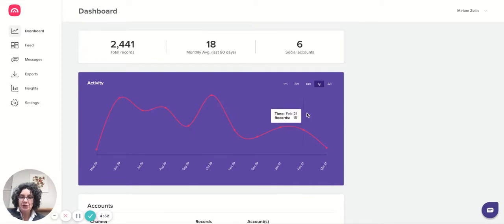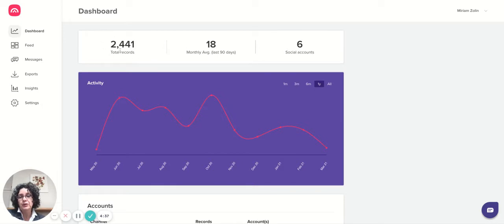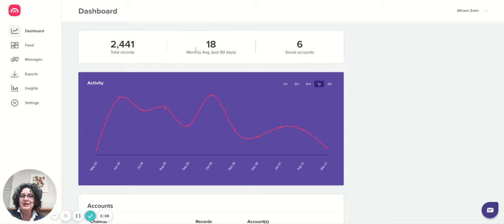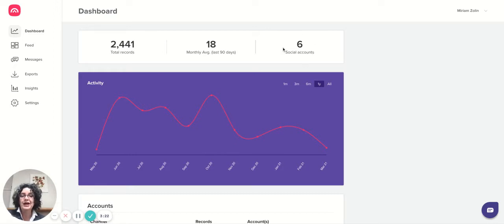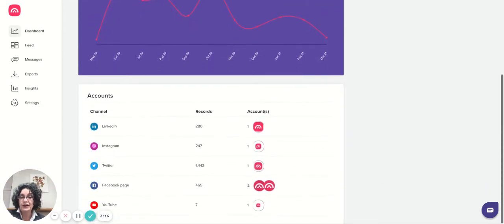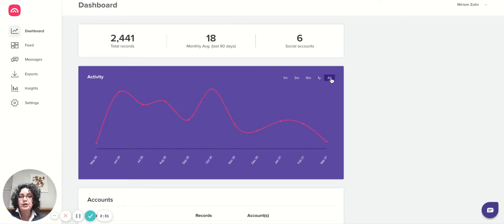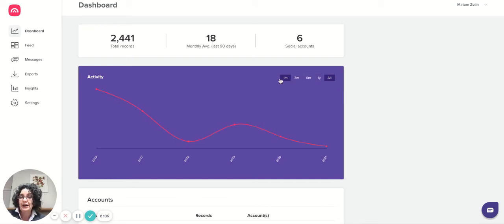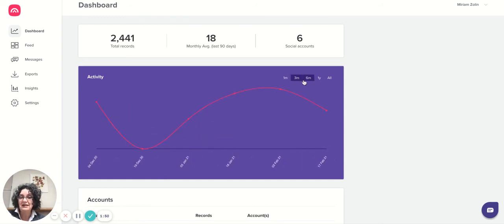The Brolly dashboard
When you log into Brolly the first thing you see is the dashboard. This is where you can see the volume of records that have been captured over time, the monthly average for your Brolly account and an overview of your connected social media accounts.